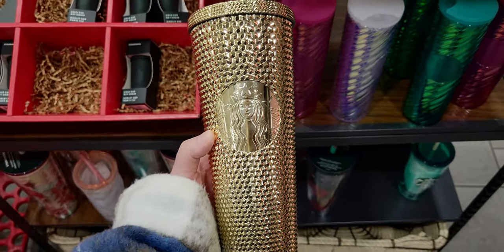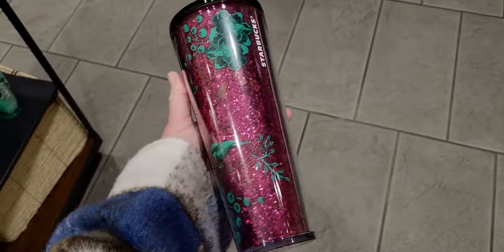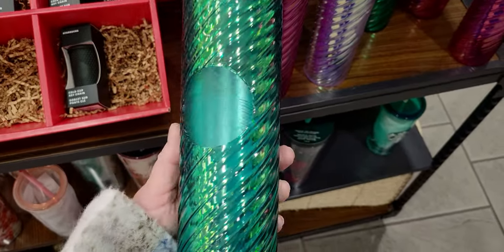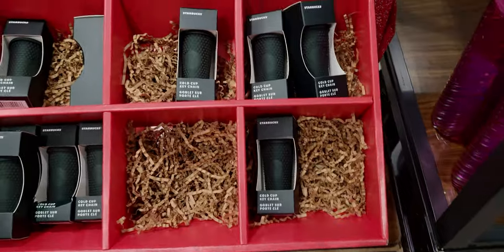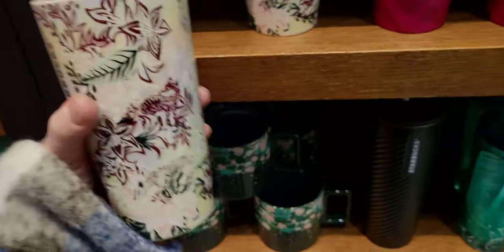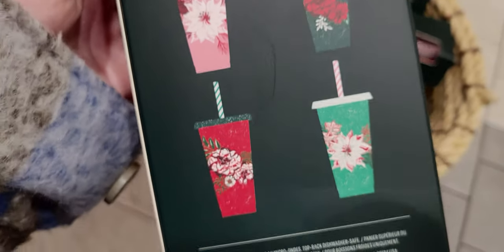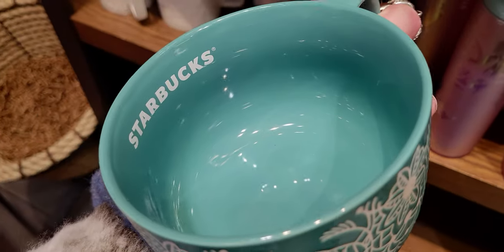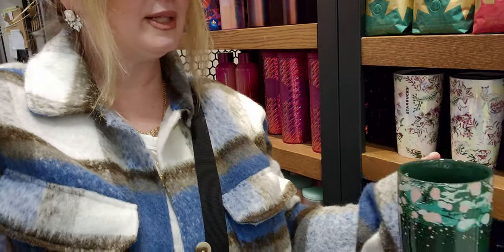Starbucks Coffee | NEW HOLIDAY RELEASE! | Christmas 2022 Tumblers!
Handle: @mesarastarr |
Friend Mail:
  MESARASTARR,
  9105 Bruceville Rd. 1A,